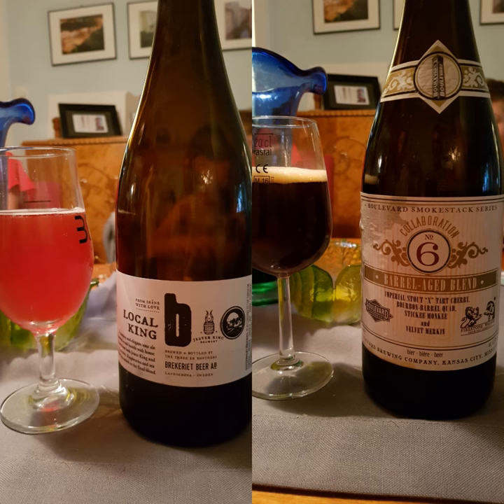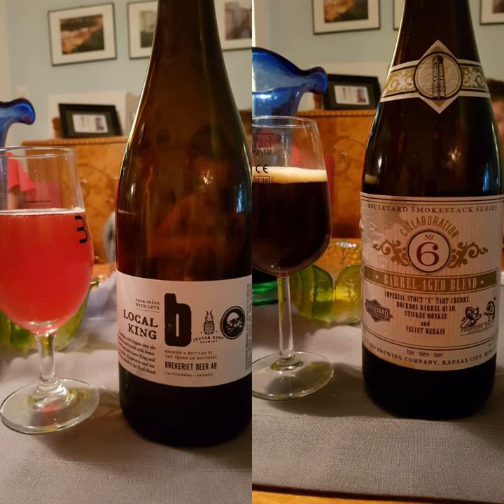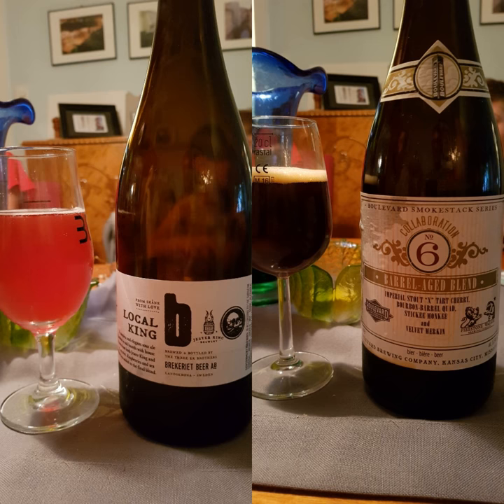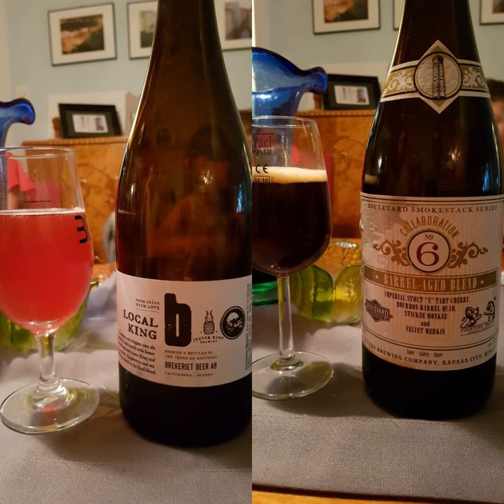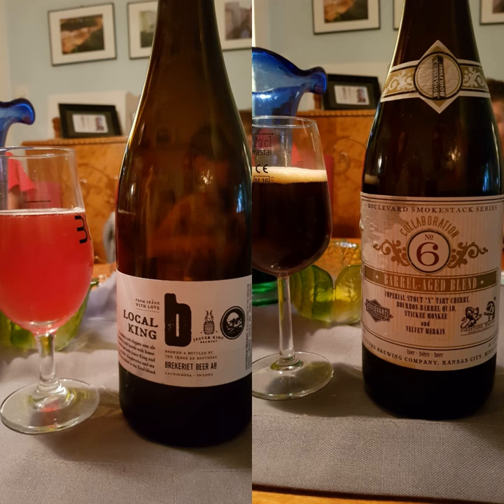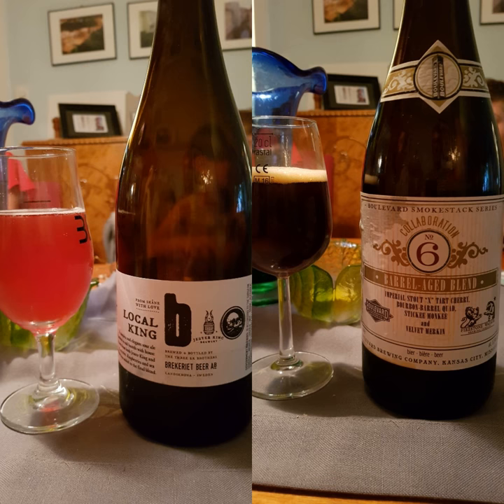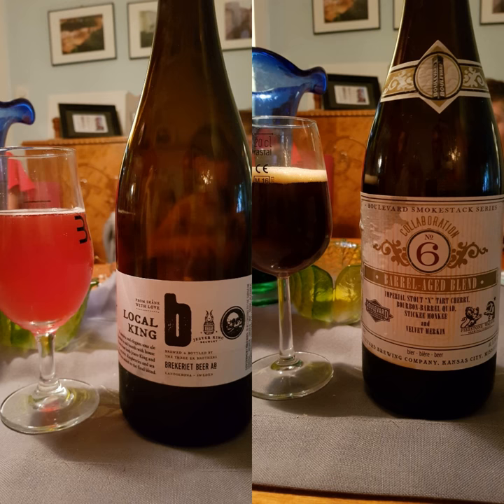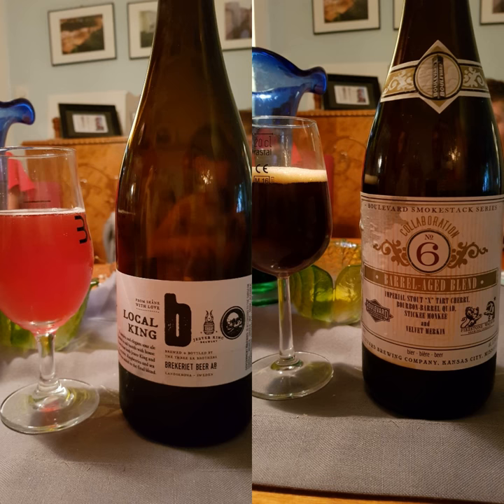Brekeriet/Local Option/Jester King - Local King and Boulevard Brewing - Collab No. 6 ep74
It's all about joint love this episode. We have a sexy threesome between Brekeriet/Local Option/Jester King for a raspberry delight called Local King. That's followed by a love tryst between Boulevard Brewing and Firestone Walker called Collab No. 6.